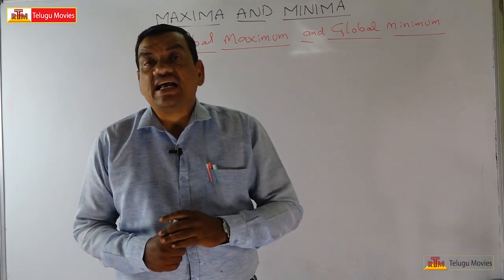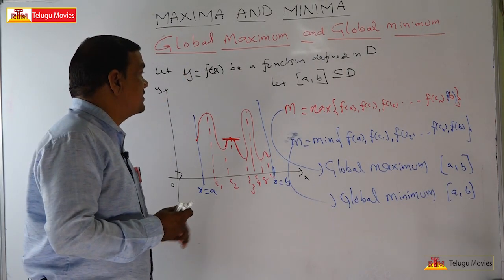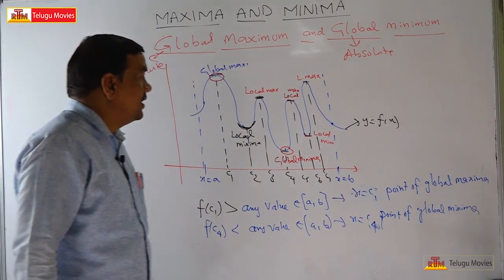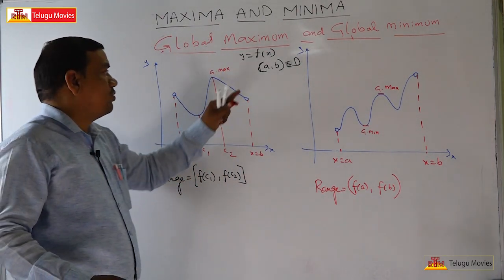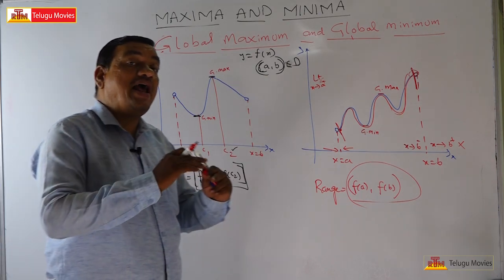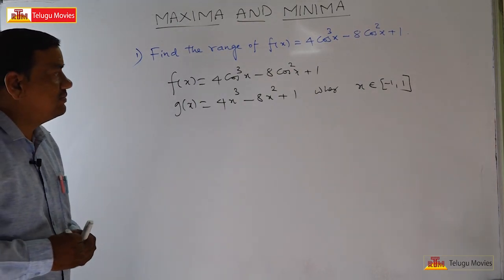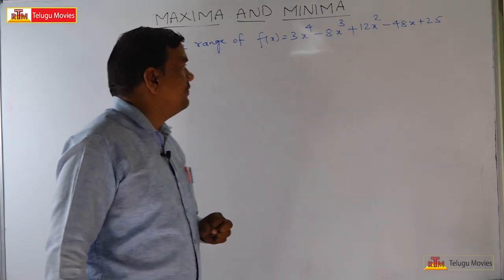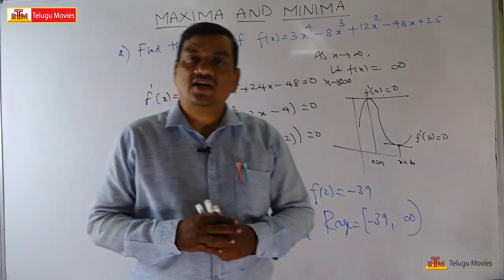Maxima And Minima Theory | JEE Mains | Mathematics | SK Janibasha | Short Tricks And Tips